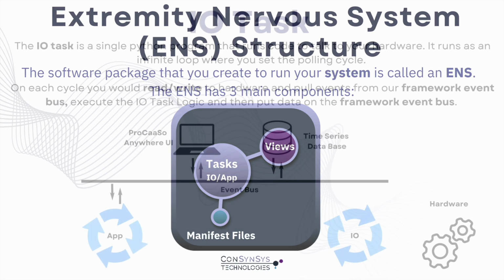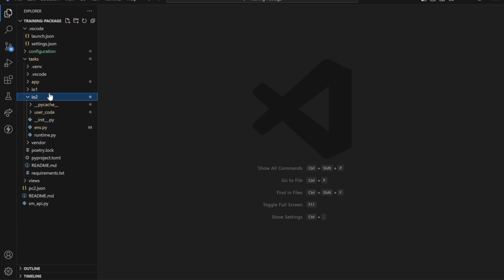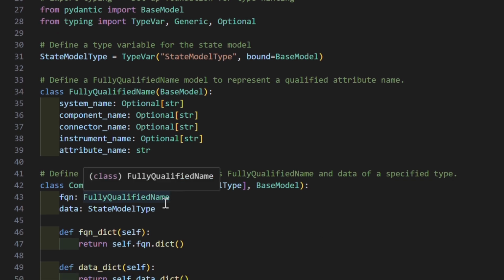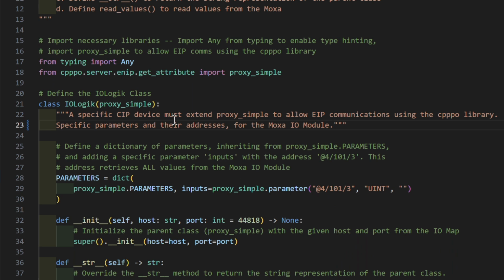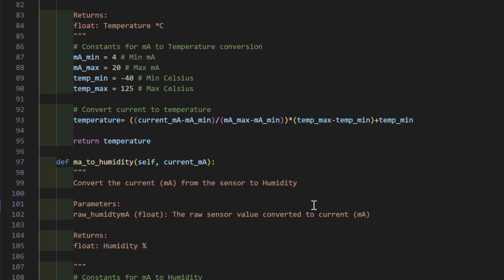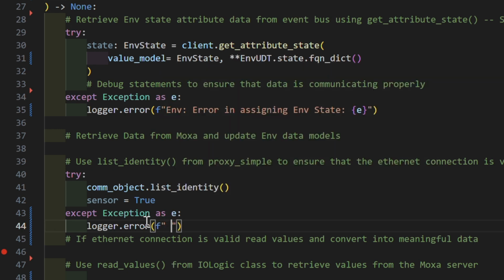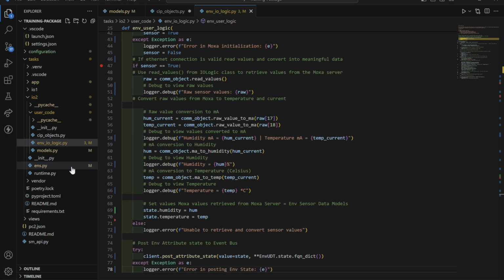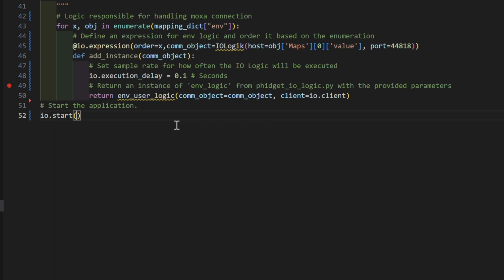ProCaaSo Trial Site Tutorial Series: IO Task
This video introduces the concept of an IO Task and walks you through how to communicate between your hardware and ProCaaSo. In addition, this tutorial teaches the idea of Data Models within ProCaaSo and your ENS code.